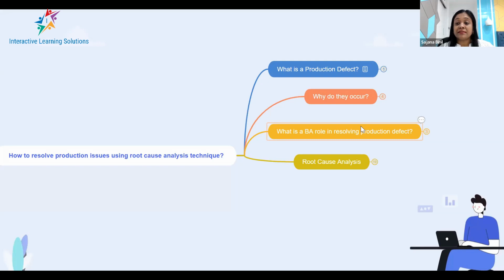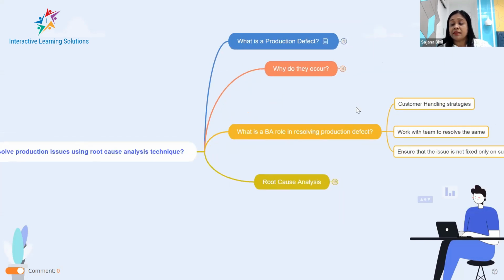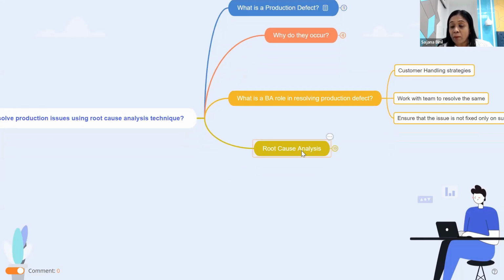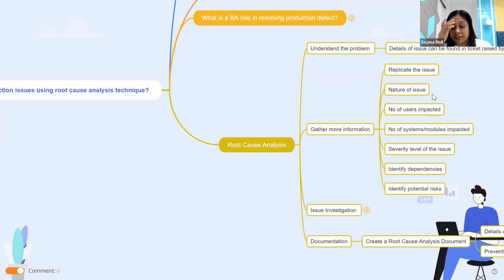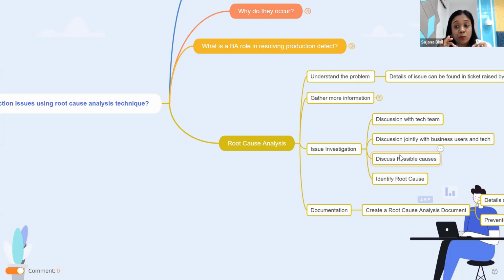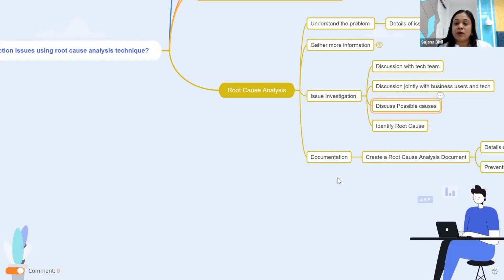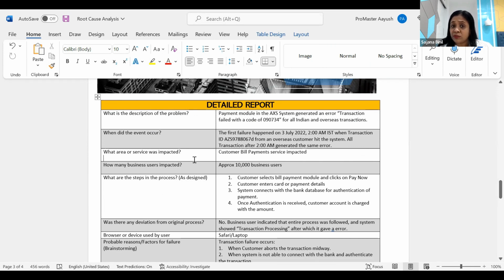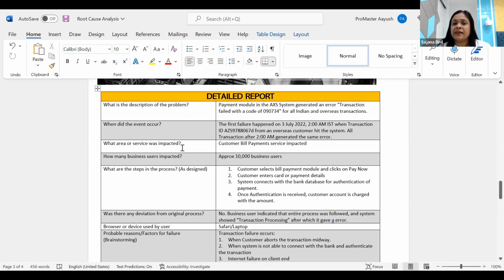Business Analyst training | How to resolve production issues using Root Cause Analysis?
In this video, I will tell you a very simple way of resolving severe production issues using in-depth analysis, so that they do not reoccur.